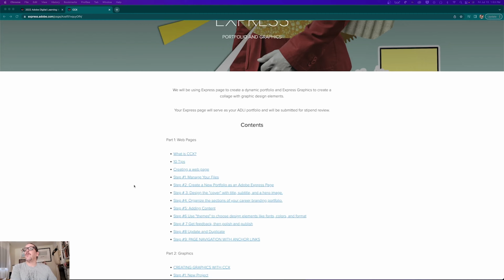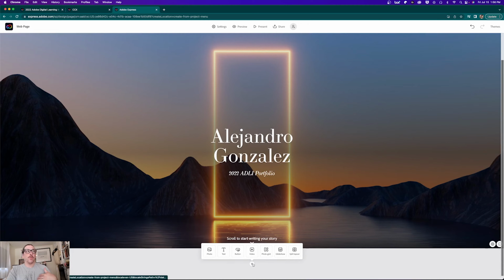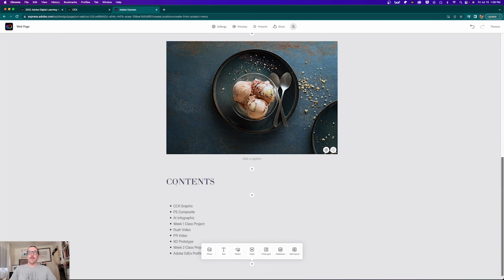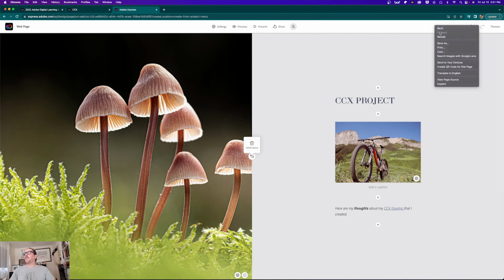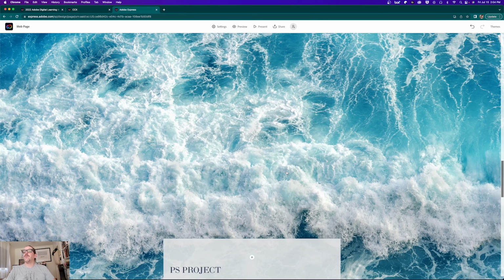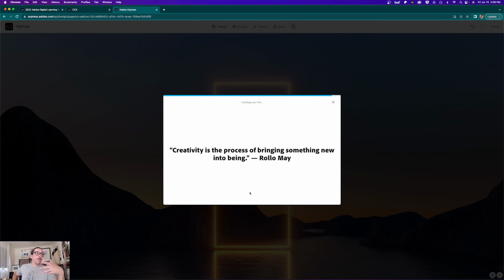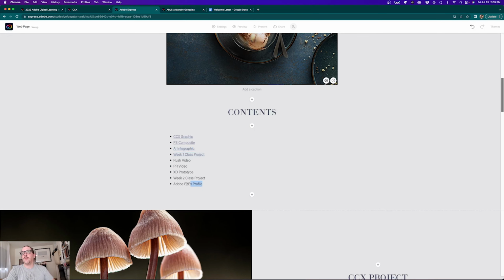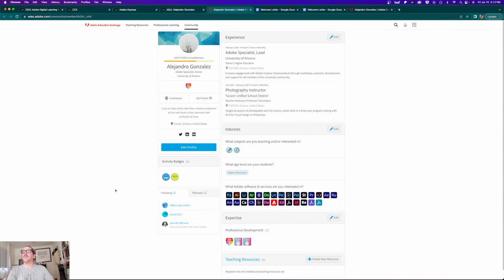Web Pages with Adobe Express